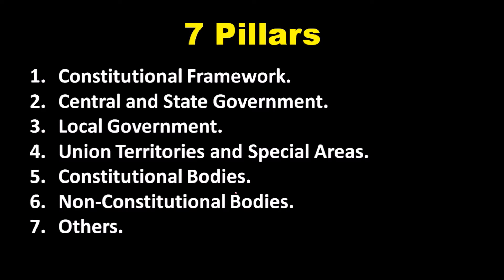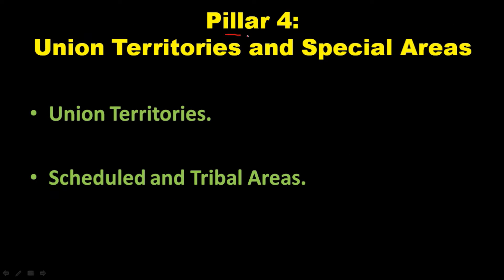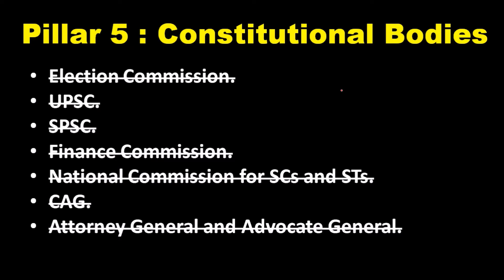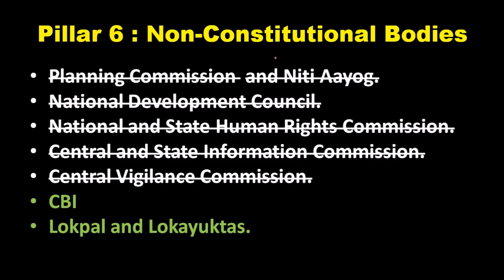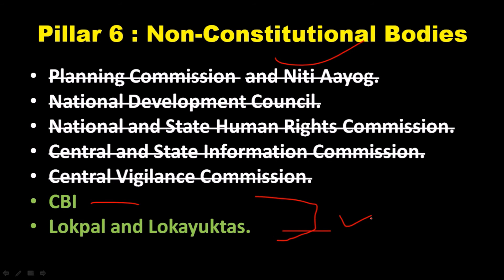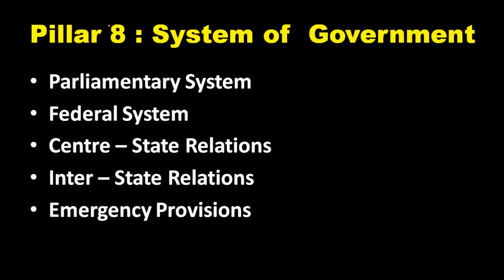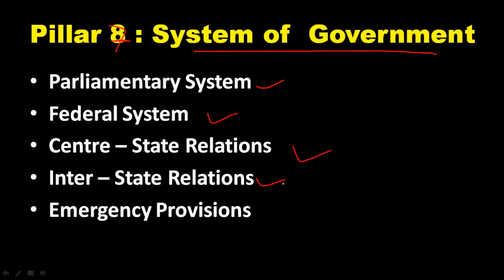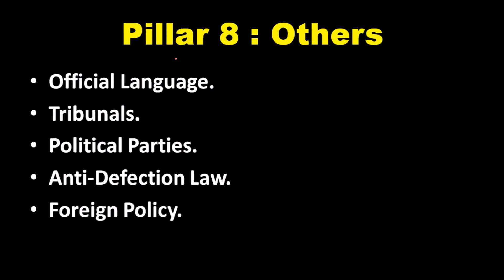P36 : Union Territories and Schedule & Tribal Area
5) Special Status of Jammu & Kashmir (Art 370) and Special Provision for Some States (Art 371 - Art 371-J)
4) Previous Year Questions and Important MCQs related to Constitutional and Non-Constitutional Bodies
1) Those Who are preparing for UPSC Civil Service Examination or Planning for the same then please watch this course which is very helpful for you to understand the syllabus of UPSC mains examination Paper 3 - Detailed Analysis of Syllabus UPSC CSE Mains examination GENERAL STUDIES 2 (PAPER 3)

 Exam-Utility: UPSC IAS IPS Civil service exam, Prelims, CSAT, Mains, Staff selection SSC-CGL, SSC-CHSL, IBPS, SBI, RBI and other banking exams; LIC, EPFO, FCI & other PSU exams; CDS, CAPF and other defense services exams; GPSC, MPPCS, RPSC & other State PCS services exams with Indian Economy, Budget, Banking, Public Finance in its syllabus- with descriptive questions and answer writing.

Hello guy's
I create this channel to help those who are not able to spend huge money on the expensive coaching centers mainly in Delhi wala coaching centers..

* Copyrights
Copyright Information:
I made this with the intention to help others.